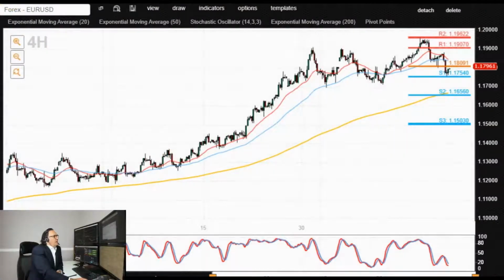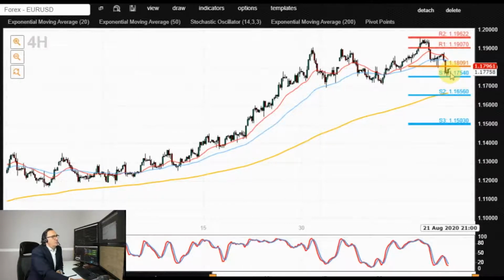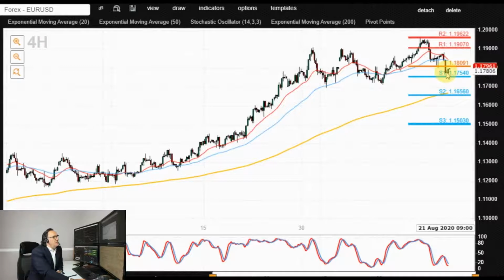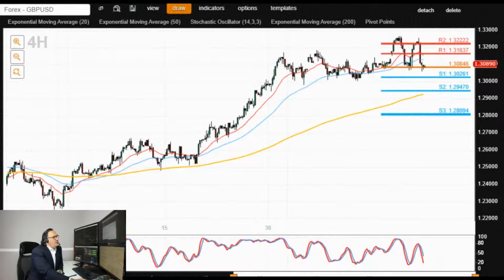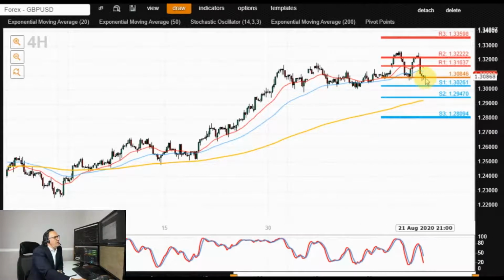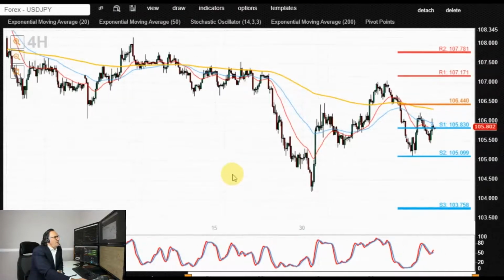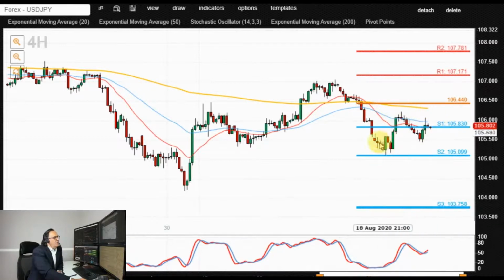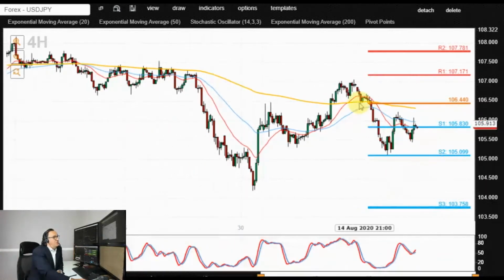EURUSD, GBPUSD, USDJPY: A Traders Outlook 24th Aug 2020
Today's market: EURUSD, GBPUSD and USDJPY

A Trader's Outlook is a series of videos providing a short, sharp look at the key technical and fundamental factors impacting a particular market that traders should be aware of.

Phillip Konchar is an experienced trader and Head Tutor at My Trading Skills, a trading education hub and platform. Head over to the My Trading Skills site if you want to learn more.